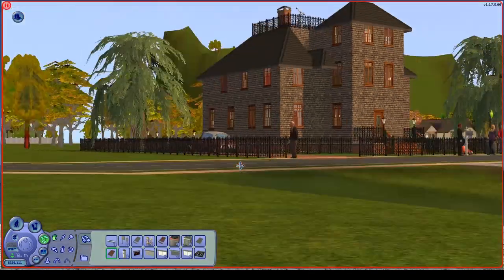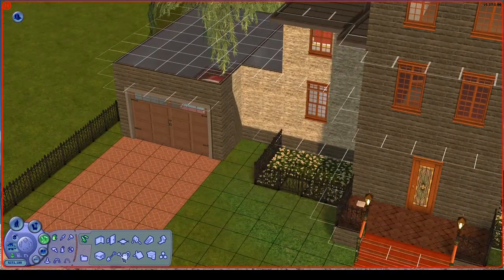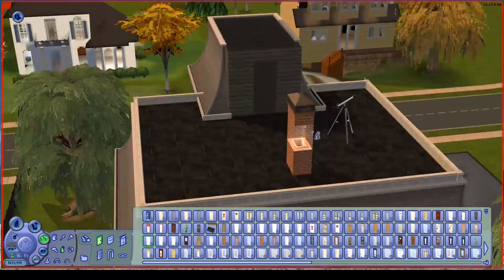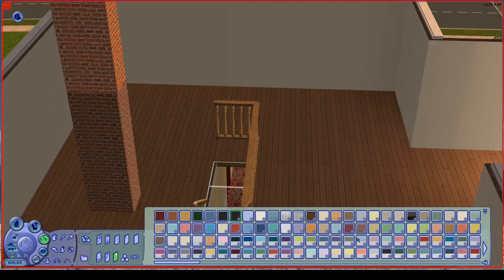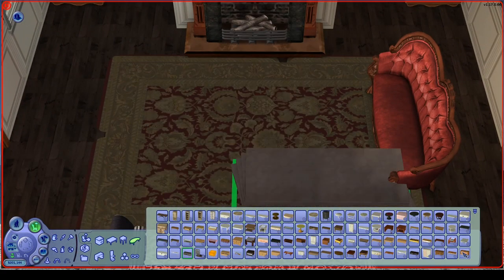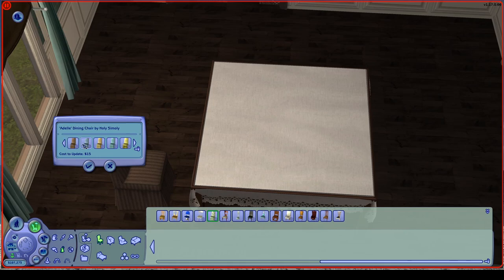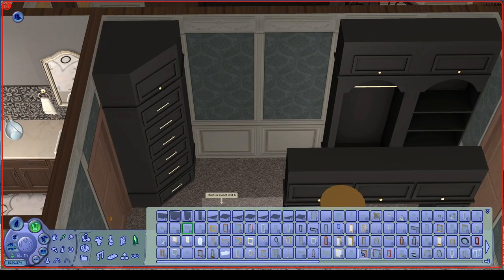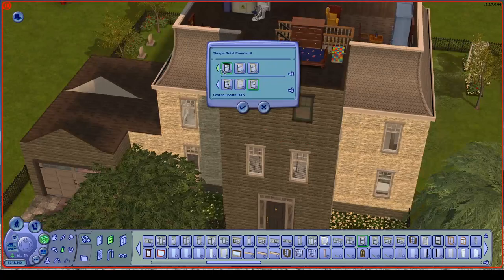RENOVATING THE GOTH MANSION! Pleasantview bonus video :)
Hey guys!

Welcome to a speed renovation that literally took me about 4 or 5 hours real time... sped up to 6x speed! ^_^

Dina has been given the go ahead to make over the Goth mansion and she is going all out. Hope you enjoy the video and my awkward commentary (voice-over is hard!!)

Here is some of the great custom content I use in this build: